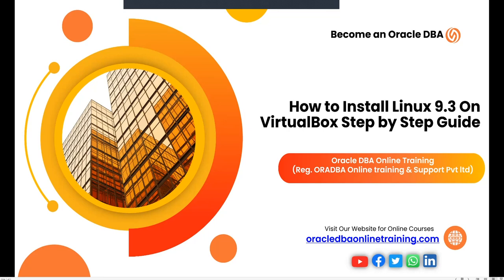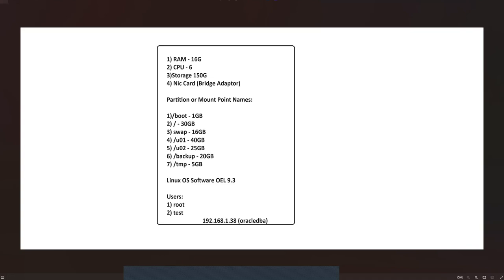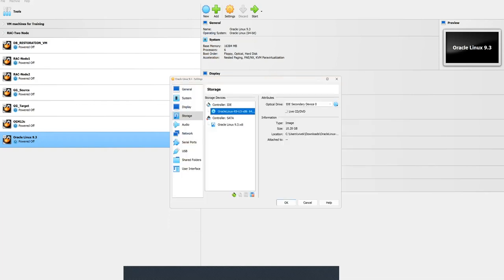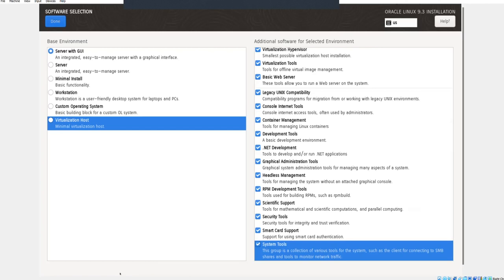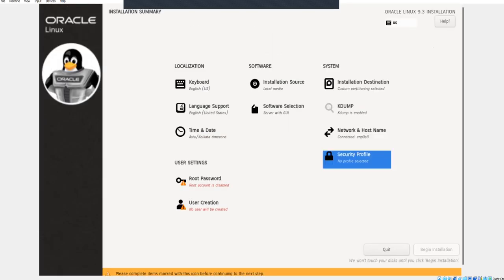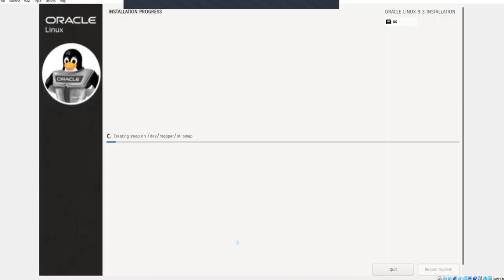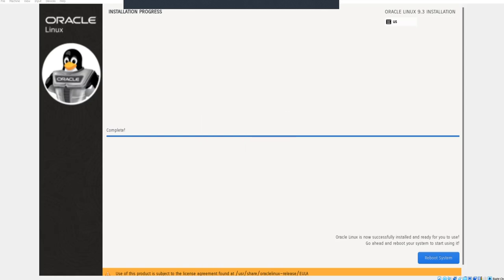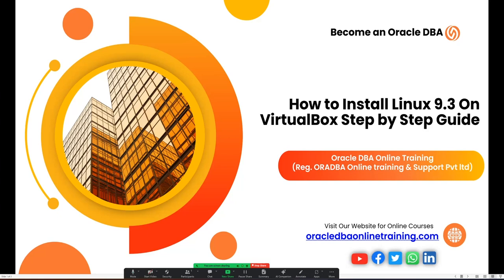How to Install Linux 9.3 (2024) On VirtualBox Step by Step Guide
In this video, we'll walk you through installing Linux 9.3 on VirtualBox in a step-by-step manner. We'll cover everything from downloading the ISO file to configuring your virtual machine and logging into your new Linux system. Whether you're a beginner or a seasoned user, this guide will help you get started with Linux 9.3 in a safe and isolated environment.

1) Loyalty badges
2) Emojis
3) Exclusive members-only videos
4) Early access to new videos
5) Priority comment replies
6) Exclusive DBA content on various topics

*FEATURED VIDEOS:*

For those curious about my PC setup:

1. RAM: Corsair Vengeance LPX 16GB DDR4 3200MHz - Buy
2. SSD: Seagate Barracuda Q5 1TB Internal SSD - M.2 NVMe PCIe Gen3 ×4 - Buy
3.
4.
5. Cabinet: Ant Esports ICE-300TG Mid Tower Gaming Cabinet - Buy
6. Monitor: LG 22 inch IPS Monitor - Full HD - Buy
7. Microphone: Boya BYM1 Omnidirectional Lavalier Condenser Microphone - Buy